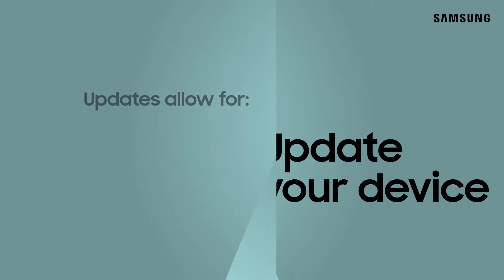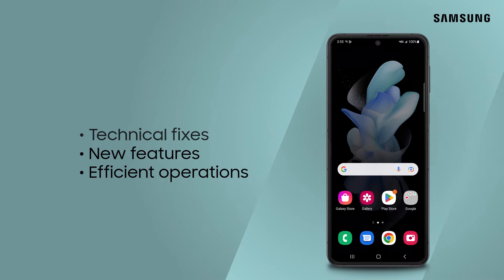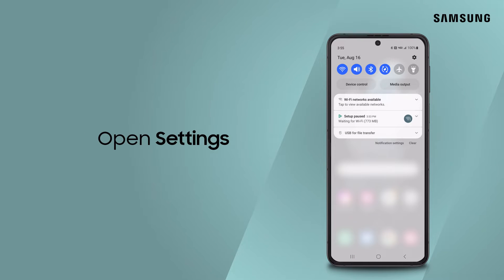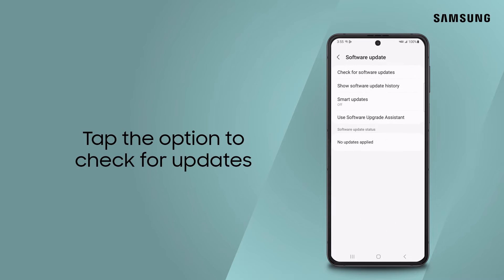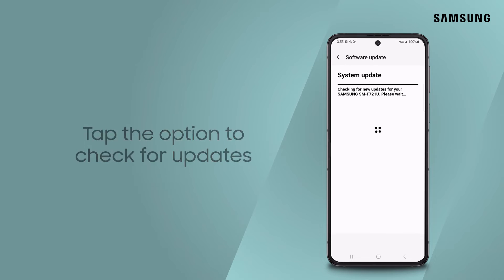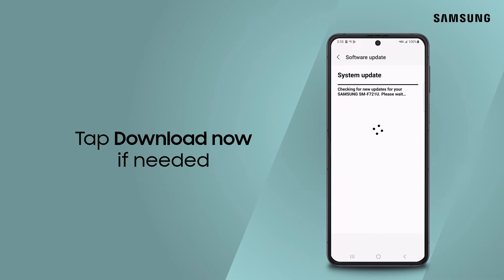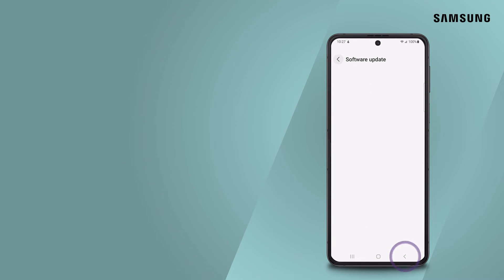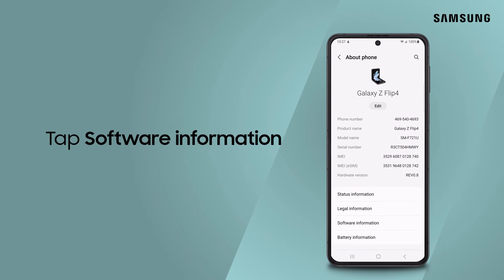Update your Samsung Galaxy device's software | Samsung US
Updating the software on your Samsung Galaxy phone is always recommended. Software updates fix any bugs there may be, keep your device operating smoothly, and add the newest features to your phone! To update your software, open Settings and scroll to the bottom of the menu. Tap Software update, and then tap either Check for updates or Download and install. The verbiage depends on your carrier. Your phone will search for any available updates. If one is available, tap Download and install. If no action is needed, a prompt will display saying the current software is updated. If you need to know your current software version, tap About phone, and then tap Software Information.